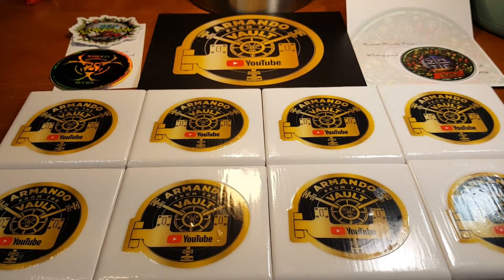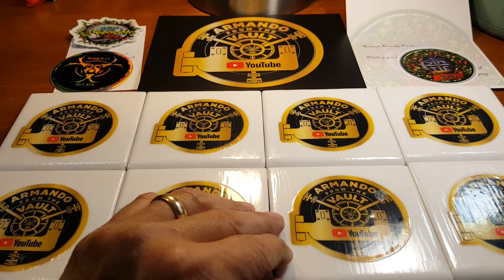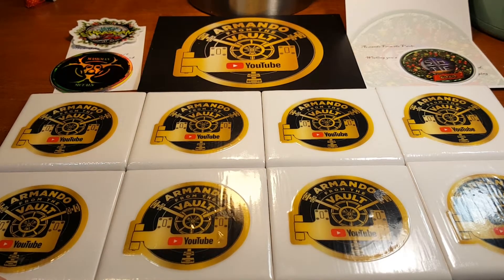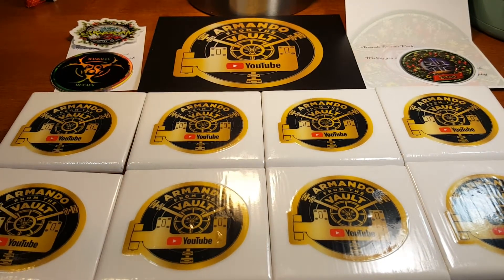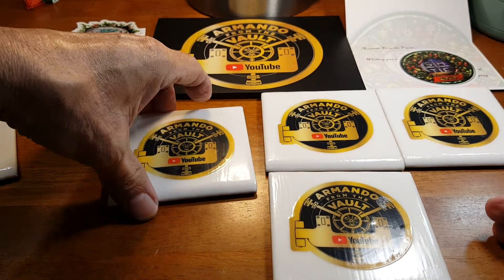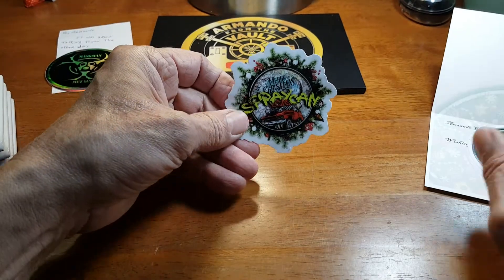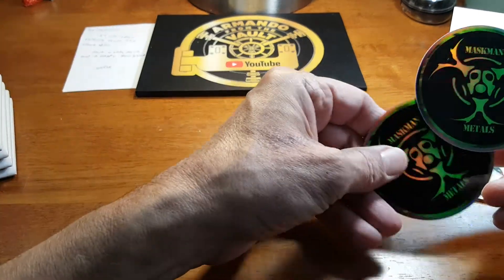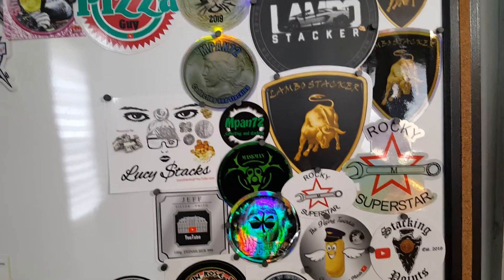Mail call for Mason Coin and Hobbies, SHTF, SprayCan and MaskMan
Mailing address just in case you want to send something for me to do a mail call:

Official Rules for Contests/Giveaways on my channel: For the contests/giveaways held through my channel, you must be of legal age or have parental permission to participate. Winners are determined solely by the host, Armando from the Vault.
If you are out of the country of the USA you will be responsible to pay shipping.

Any entries not following the YouTube Community Guidelines will be disqualified. Personal data sent to me is for the sole purpose of sending the item(s) won and will not be shared with any third-party nor used for any other purpose.

Once I have commented back to you please do not go back and edit your comment because it will not be qualified for the GAW.   I would have answered back to you that you have been entered.   There will be other chances to win.   Thanks